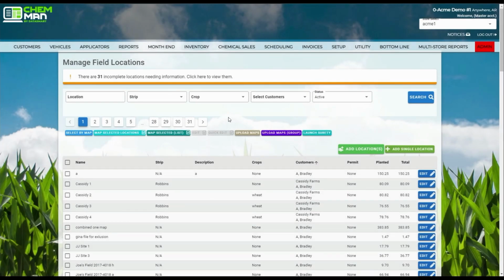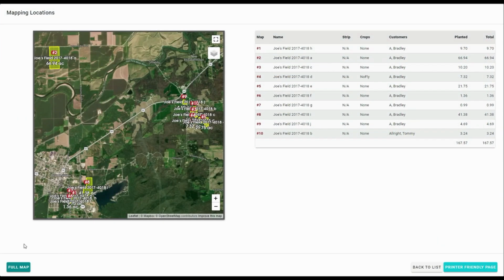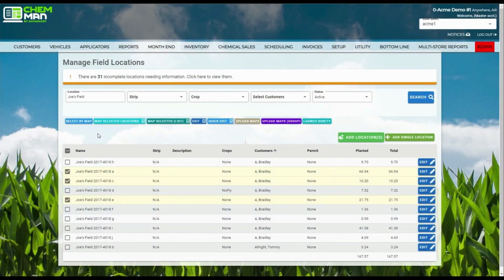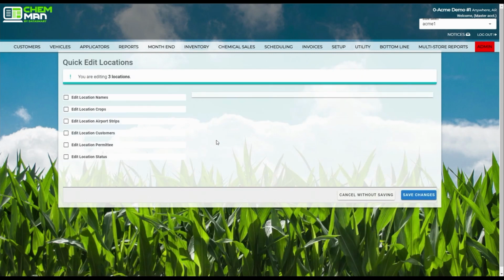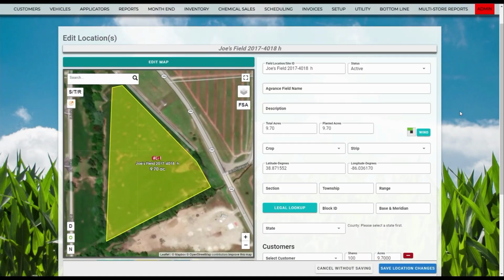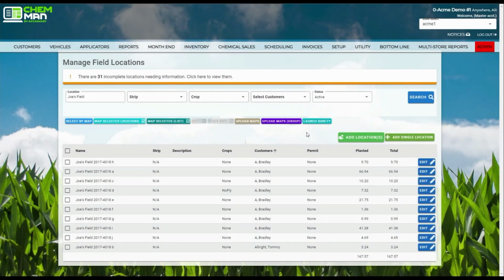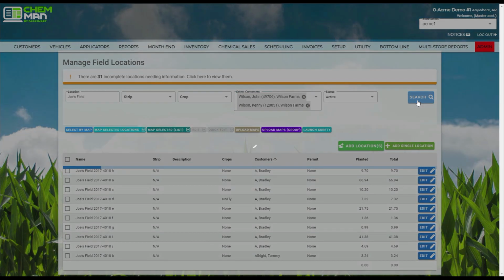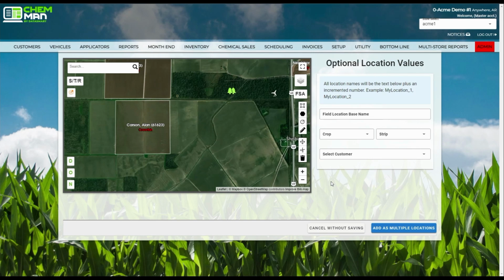New Manage Locations Demonstration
Here is a demonstration of the new exciting changes we've released to chem-man 3/17/22.